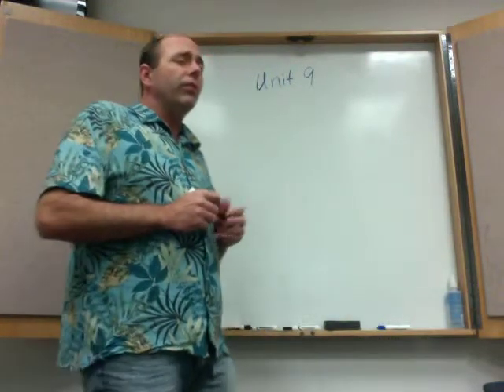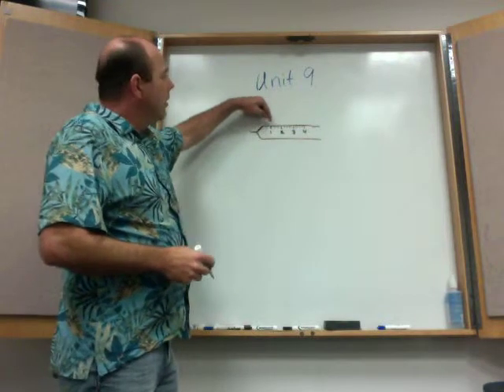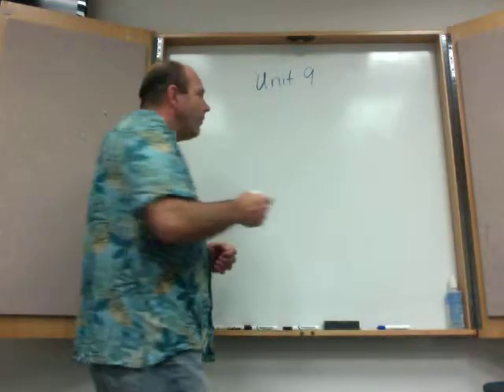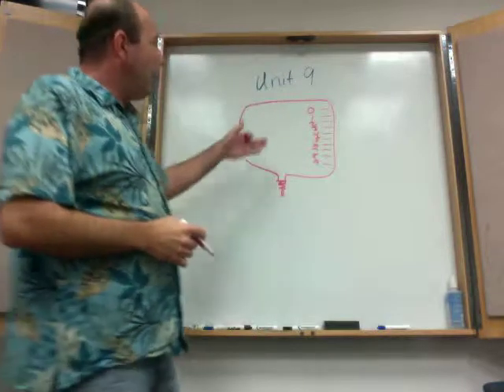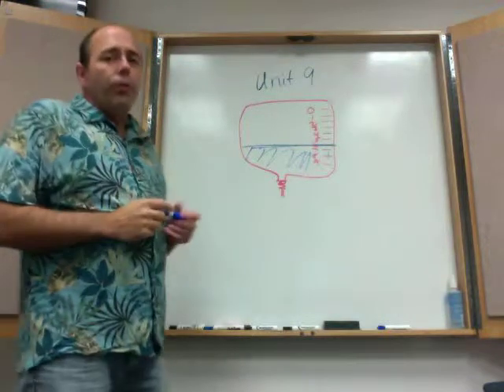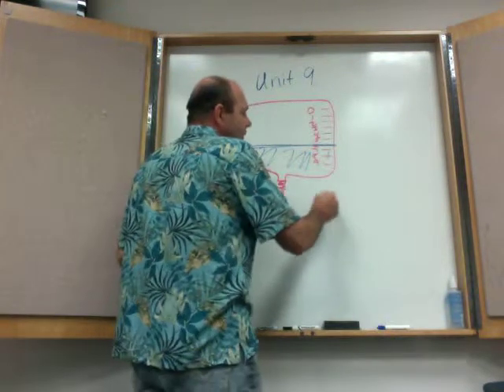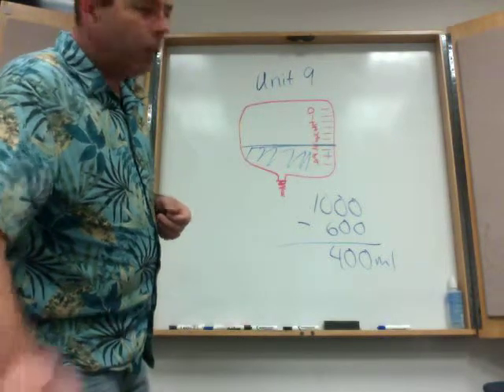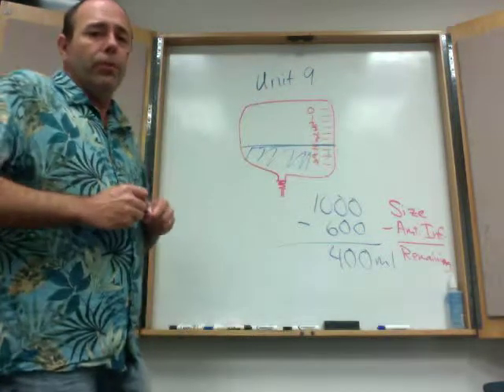hlth math Unit 9-1